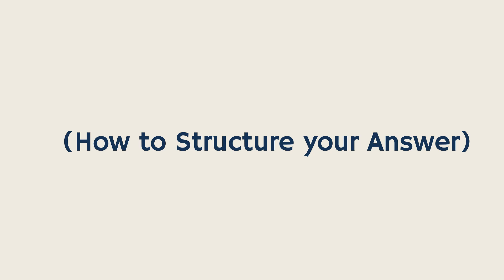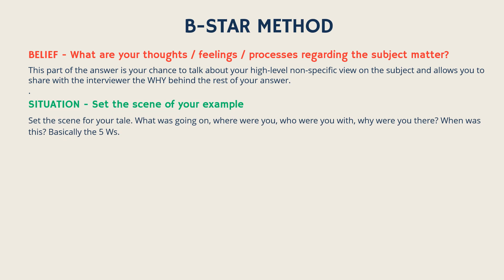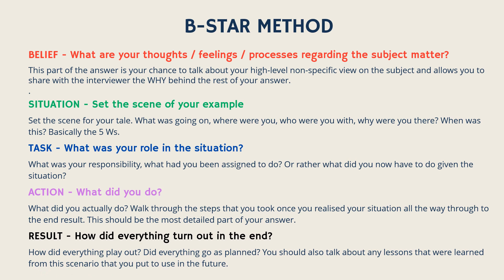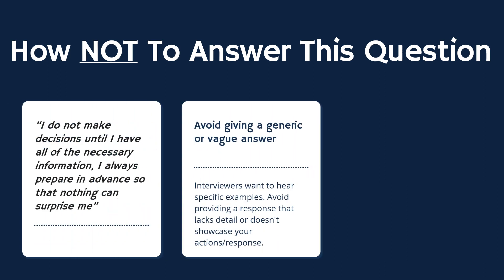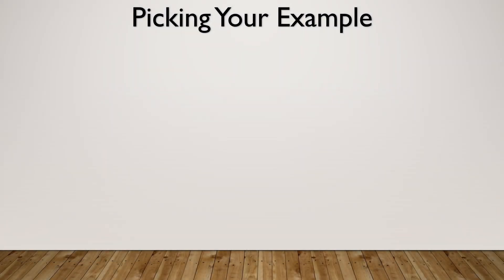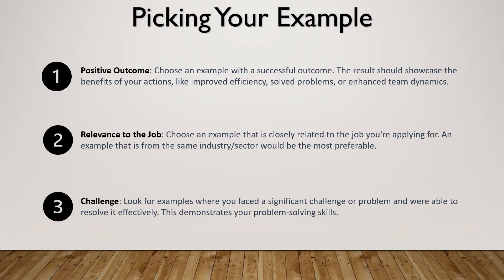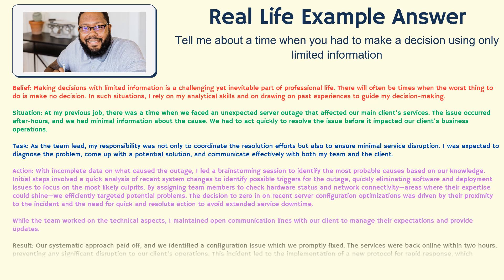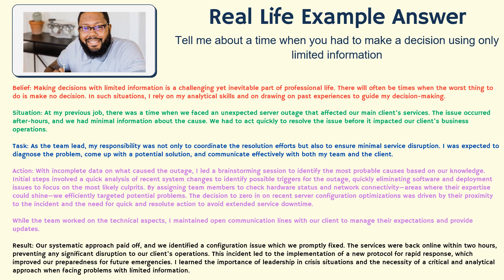Tell me about a time you had to make a decision using limited information (Example Interview Answer)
Skip Ahead to the Sample Answer
07:44

Welcome to our latest video, "Tell Me About A Time You Made A Decision Using Limited Information (How To Answer + Example Answer Provided!)".

We will offer you guidance and techniques for effectively responding to this question, focusing on key aspects like what to emphasize in your answer, how to structure your response, and importantly we will present an example answer, providing you with a clear template on how to organize your response and incorporate essential elements to make a strong impression on your interviewer.

Making informed decisions with limited data is an invaluable skill in various sectors, and mastering this ability is crucial for your professional success. Whether you're gearing up for an important job interview or aiming to enhance your decision-making abilities, this video is packed with useful tips and practical advice.

Here is the sample answer for you to copy paste if needed:

Belief: Making decisions with limited information is a challenging yet inevitable part of professional life. There will often be times when the worst thing to do is make no decision. In such situations, I rely on my analytical skills and on drawing on past experiences to guide my decision-making.

Situation: At my previous job, there was a time when we faced an unexpected server outage that affected our main client’s services. The issue occurred after-hours, and we had minimal information about the cause. We had to act quickly to resolve the issue before it impacted our client's business operations.

Task: As the team lead, my responsibility was not only to coordinate the resolution efforts but also to ensure minimal service disruption. I was expected to diagnose the problem, come up with a potential solution, and communicate effectively with both my team and the client.

Action: With incomplete data on what caused the outage, I led a brainstorming session to identify the most probable causes based on our knowledge. Initial steps involved a quick analysis of recent system changes to identify possible triggers for the outage, quickly eliminating software and deployment issues to focus on the most likely culprits. By assigning team members to check hardware status and network connectivity—areas where their expertise could shine—we efficiently targeted potential problems. The decision to zero in on recent server configuration optimizations was driven by their proximity to the incident and the need for quick and resolute action to avoid extended service downtime.

While the team worked on the technical aspects, I maintained open communication lines with our client to manage their expectations and provide updates.

Result: Our systematic approach paid off, and we identified a configuration issue which we promptly fixed. The services were back online within two hours, preventing any significant disruption to our client's operations. This incident led to the implementation of a new protocol for rapid response, which improved our preparedness for future emergencies. I learned the importance of leadership in crisis situations and the necessity of a critical and analytical approach when facing problems with limited information.